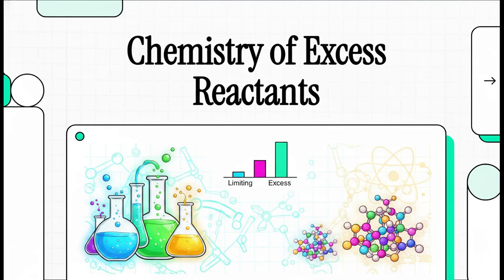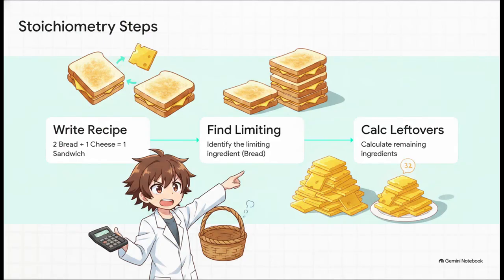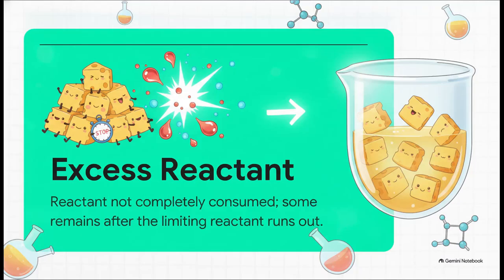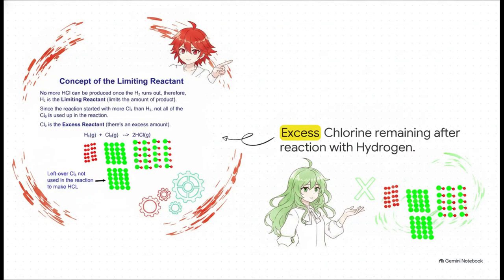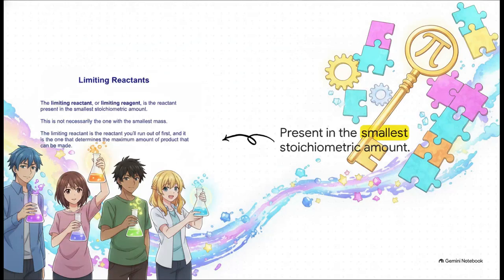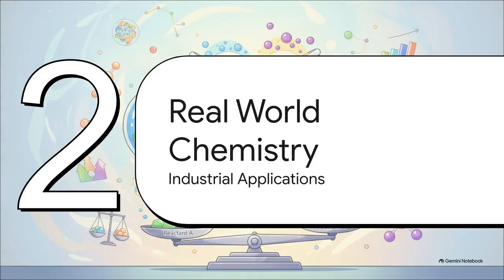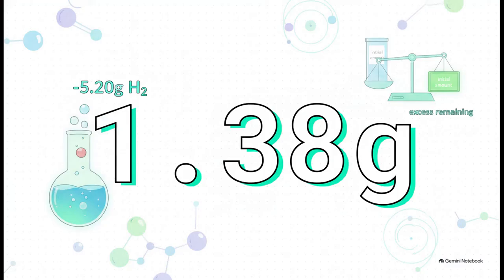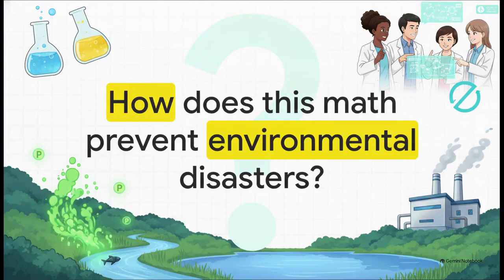Excess Reactants and Remaining Products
In this Chemistry lecture by Chemora Studio, learn how to calculate the excess reactant and the amount of reactant remaining after a chemical reaction. Understanding excess reactants is an essential part of stoichiometry and helps us determine exactly how much of a reactant is consumed and how much remains after the reaction is complete.

In this video, we explain the concept of the limiting reactant and excess reactant in a simple, step-by-step way. You will learn how to use a balanced chemical equation, compare the available amounts of reactants, identify which reactant is in excess, calculate the amount of excess reactant consumed, and finally determine the remaining amount of excess reactant.

The general calculation can be understood as:

Amount of excess reactant remaining = Initial amount of excess reactant − Amount of excess reactant consumed

We also discuss how moles, molar mass, mole ratios, and stoichiometric coefficients are used to solve these problems accurately. Worked examples are included to make the calculation easier to understand and apply to different chemical reactions.